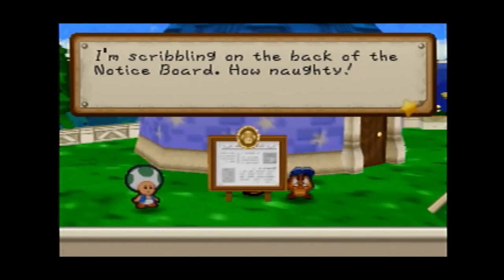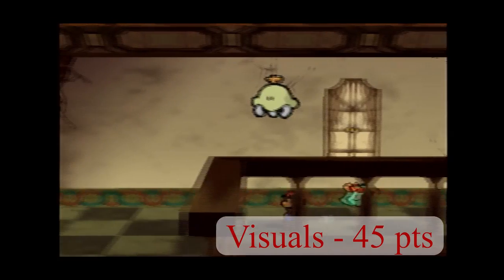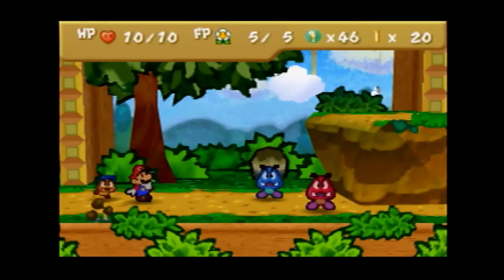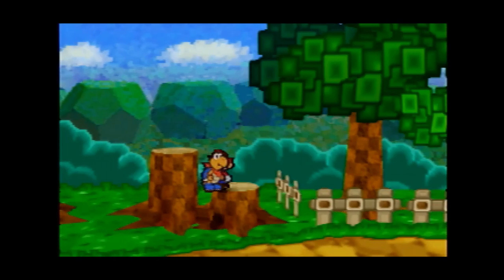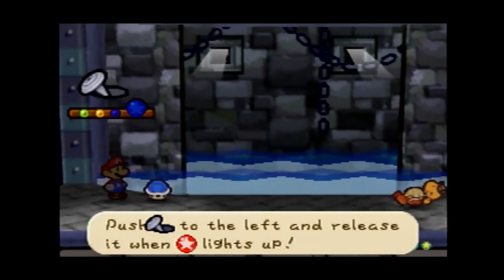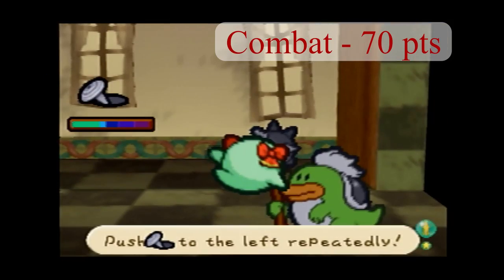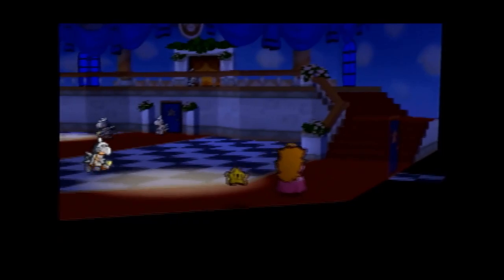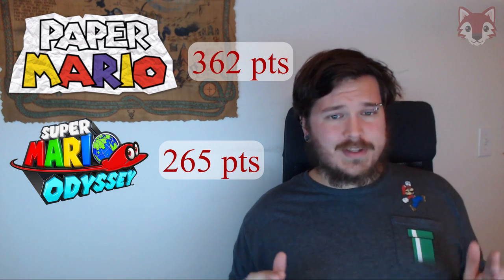Paper Mario - RedWolf Game List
Adding Paper Mario for the Nintendo 64 to my game list! Come find out what I like and dislike about this game, and where it ranks on my list!.

6:53 to skip spoilers.